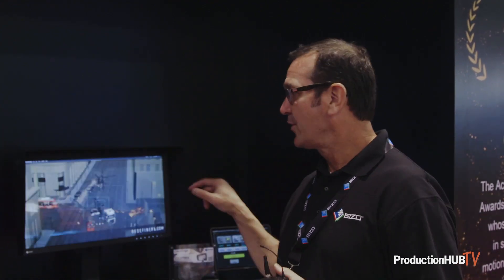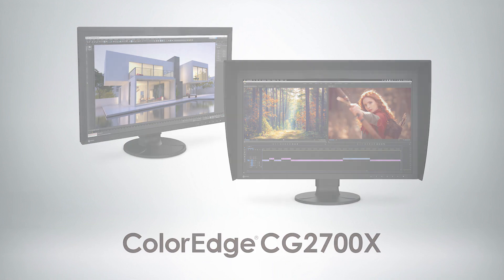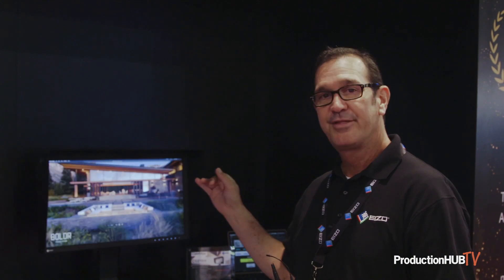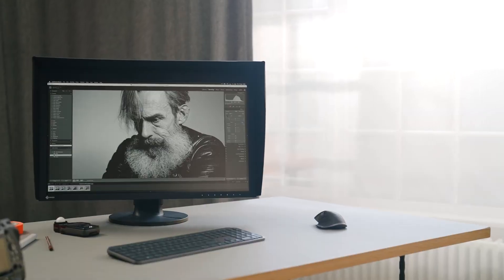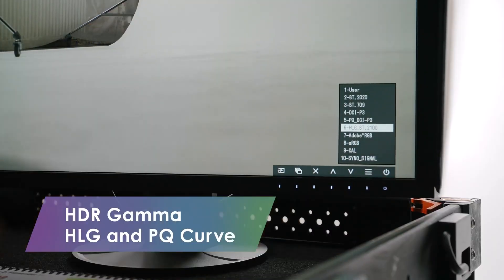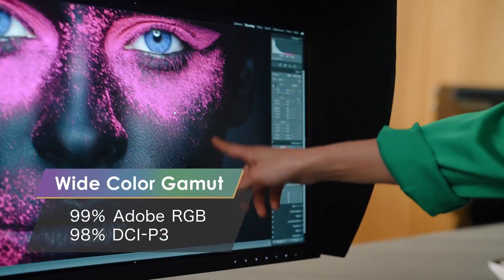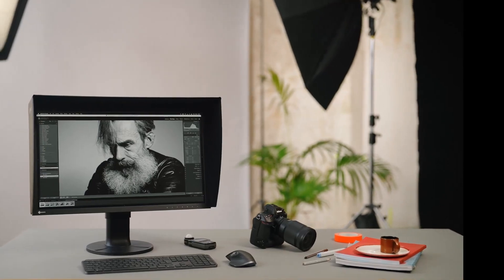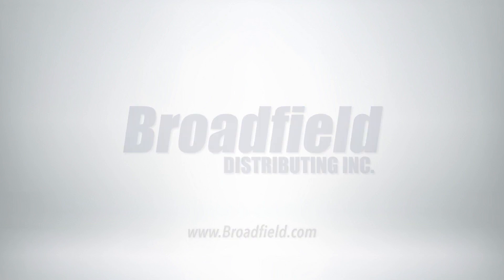EIZO Showcases ColorEdge 27-inch HDR Monitors for Editing and Post Production at NAB 2023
An interview from the 2023 NAB Show in Las Vegas with Kevin Burke of EIZO. EIZO, which means image in Japanese, is a visual technology company that develops and manufactures high-end visual solutions to enrich people in their professional and personal lives.

At NAB 2022, EIZO introduced the first of a new generation of ColorEdge monitors – the 27-inch CG2700X (3840 x 2160) and CG2700S (2560 x 1440). These flagship models support the HDR workflow and are the first ColorEdge monitors to feature a brand-new cabinet design and built-in network connection via USB Type-C connection. The ColorEdge CG2700X and CG2700S display at 4K UHD (3840 x 2160) and 2K WQHD (2560 x 1440) resolution respectively. The remarkable detail ensures that high resolution content is displayed crisply, while the 27-inch screen provides ample space for displaying editing windows, toolbars, palettes, or other applications. This makes the monitor versatile for video editing, 3DCG creation, game development, photography, and other creative fields.

The monitors are equipped with EIZO’s award-winning built-in sensor technology and ColorNavigator 7 color management software. The solution allows the user to calibrate the monitor automatically at designated times, eliminating the need for a third-party calibration device and ensuring the screen stays accurate over time.

Both monitors support HLG (hybrid log-gamma) and the PQ (perceptual quantization) curves for displaying and editing HDR (high dynamic range) content. The optimized gamma curves render images to appear truer to how the human eye perceives the real world compared to SDR (standard dynamic range). This ensures professional creators can reliably display HDR content for editing and color grading.

USB Type-C connectivity allows users to display video, transmit USB signals, and supply up to 94 W (CG2700X) or 92 W (CG2700S) of power to a connected device, such as a tablet, MacBook Pro, or other high-end notebook PC. This convenient multi-purpose connectivity makes it faster and easier to connect when moving between creative workstations or when working in a remote or home studio. Furthermore, the monitors have a LAN port directly built in for providing a stable network connection. Connecting a laptop or desktop PC via USB Type-C provides access to the network through the monitor for sharing creative assets and files or carrying out post production work remotely.

The ColorEdge CG2700X and CG2700S are the first models proceeding EIZO’s ColorEdge PROMINENCE HDR reference monitor to include Sync Signal. This function automatically adjusts the monitor’s settings, such as input range and input color format, according to the video signal to ensure color settings stay consistent throughout production.

The backside of the ColorEdge CG2700X and CG2700S incorporates a new punched metal design that allows for more airflow, keeping the monitor cool without a noisy fan. The sleek, rounded edges and non-intrusive stand base allows these monitors to fit into any creative environment seamlessly. Both monitors also come bundled with a newly designed light-shielding hood that is lightweight and attaches to the monitor magnetically without needing to connect separate parts.